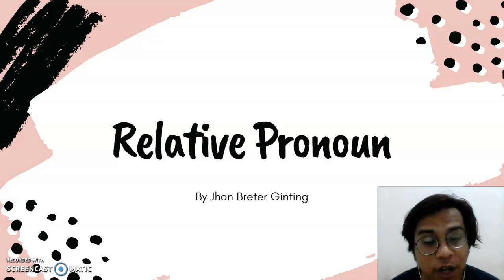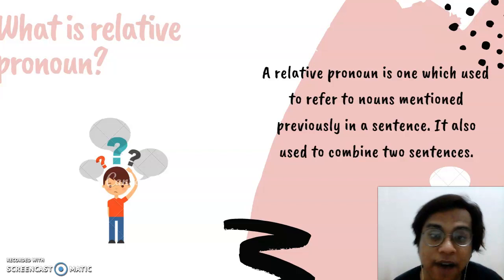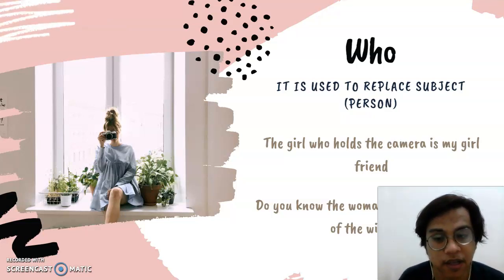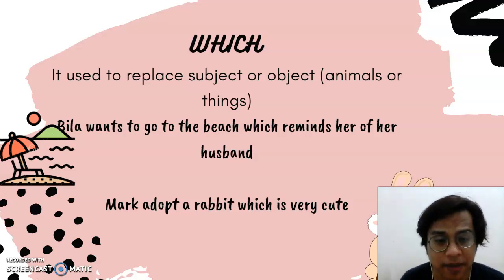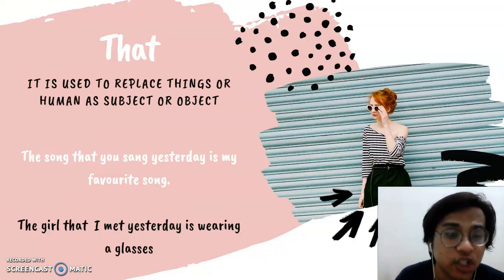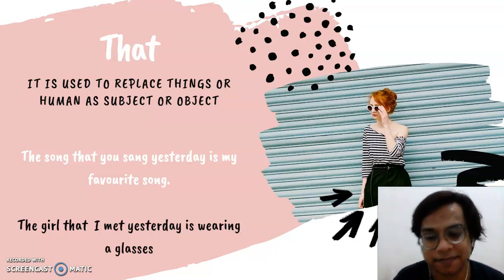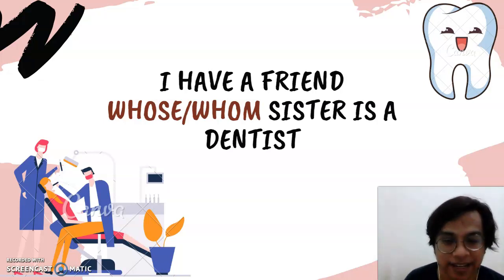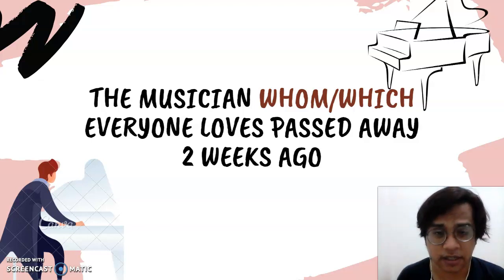Relative Pronoun by Jhon Breter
Hello everyone! I'm Jhon and I'm a student of Sanata Dharma University.

In this video we will talk about 'Relative Pronoun'. The target of this video is for Junior High School students grade 8.